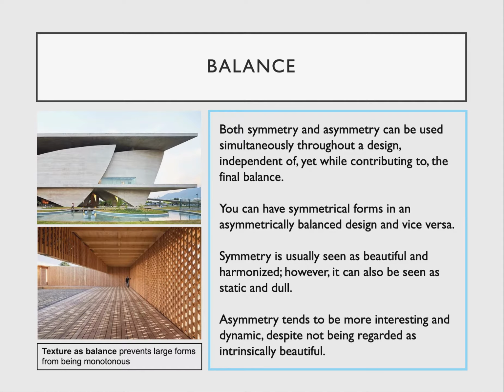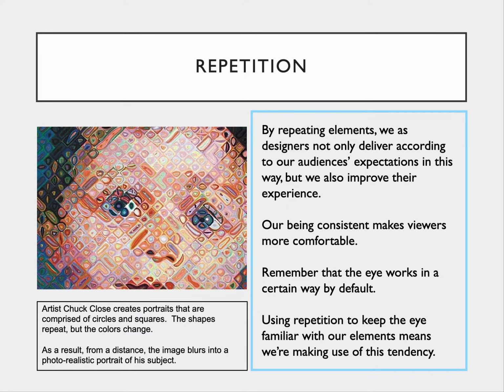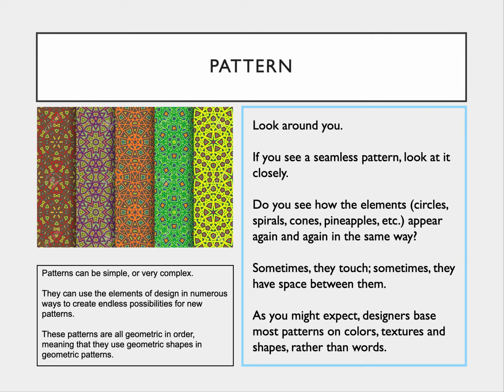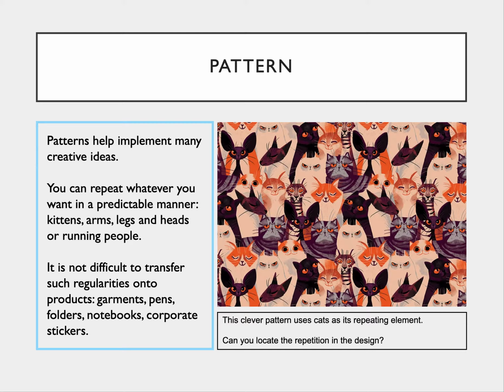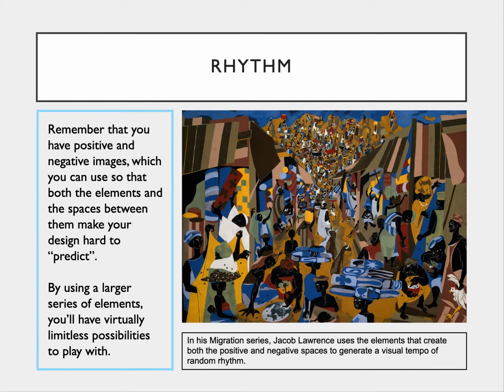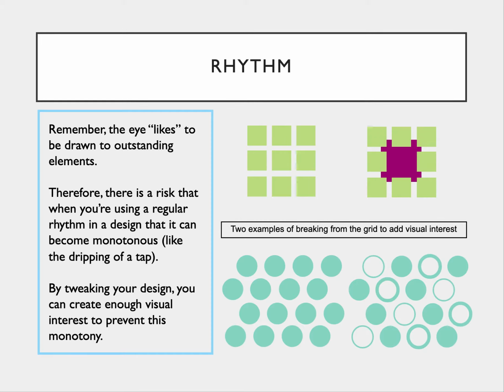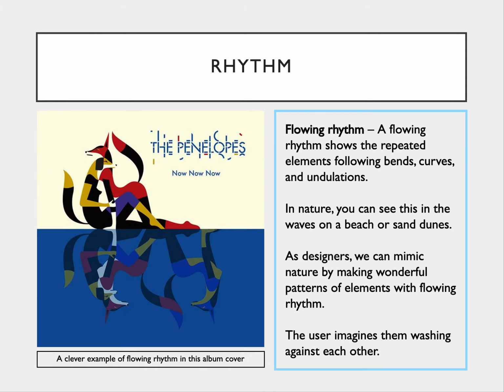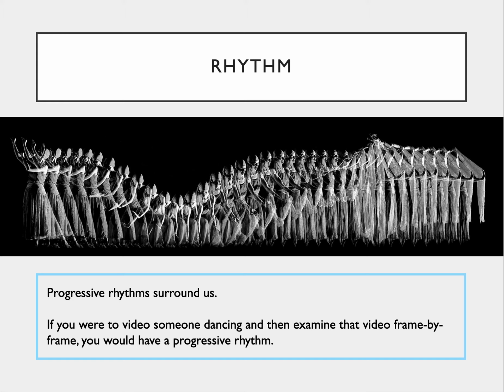RBDT 1100 - Principles - Balance Repetition Pattern Rhythm - Video 02